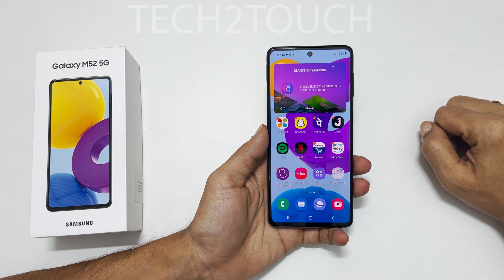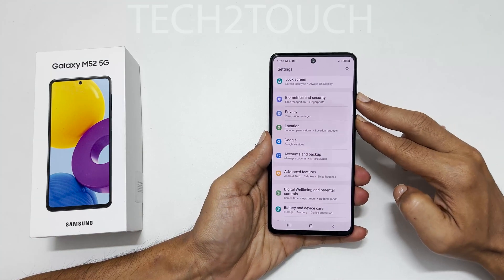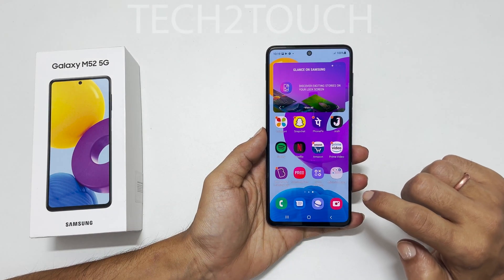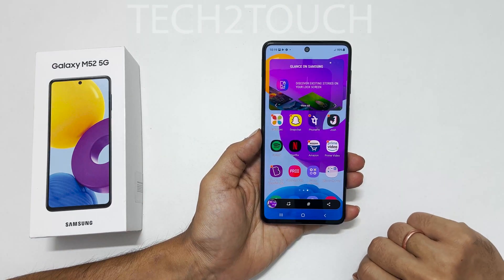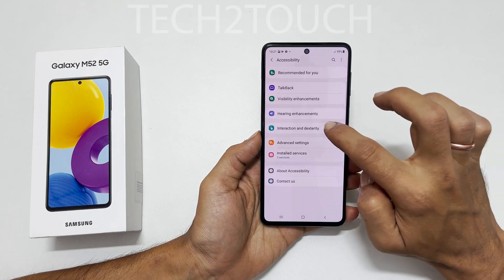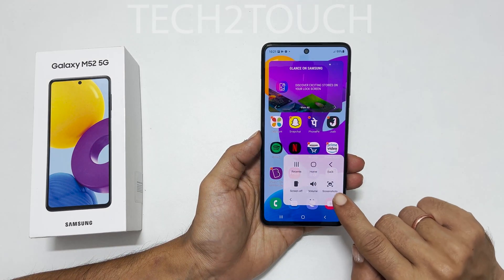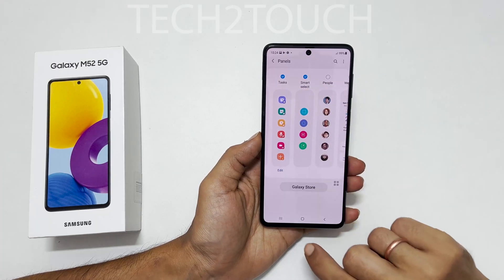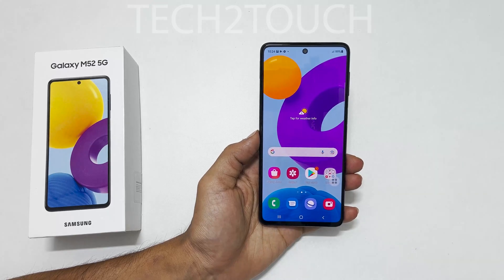How to take screenshot on Samsung Galaxy M52 5G - 5 Ways Plus Long screenshot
Samsung Galaxy M52 5G screenshot methods. This video covers 5 ways and how to take long screenshot on Galaxy M52.
*Timestamp*
Introduction: 0:00
Two Button Combination method: 0:09
Palm Swipe method: 0:49
Tasks Edge Panel Method: 1:28
Assistive Touch Menu: 2:07
Long screenshot: 2:29
Smart Capture: 2:55